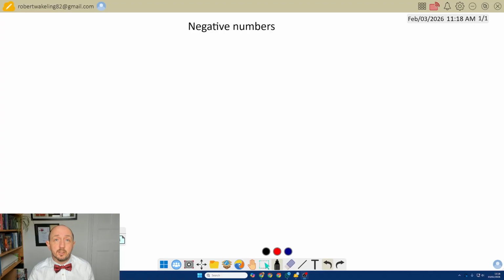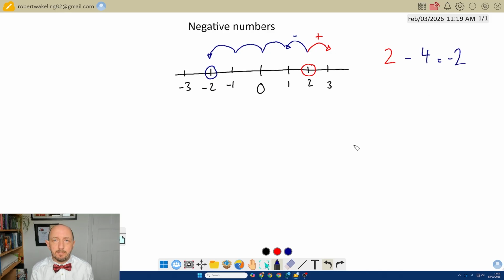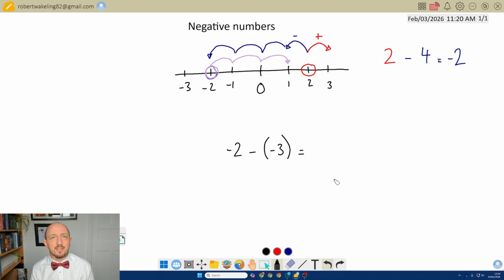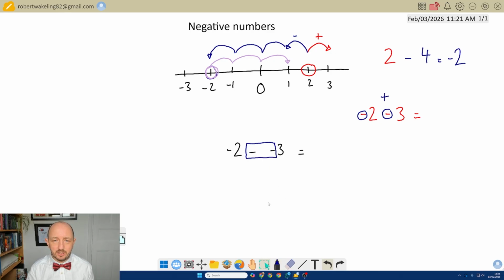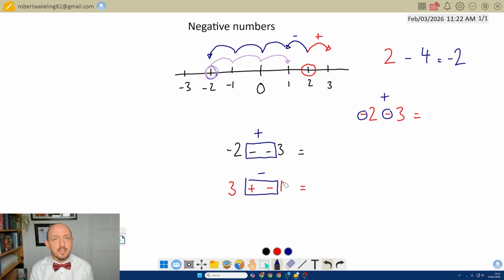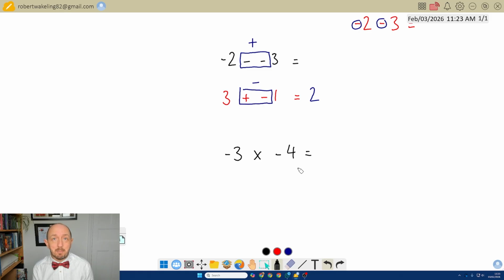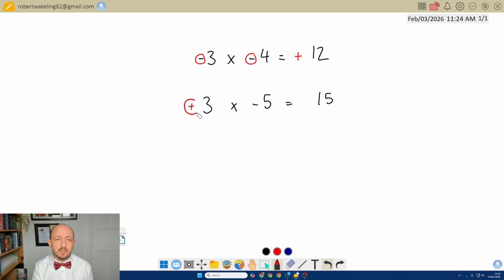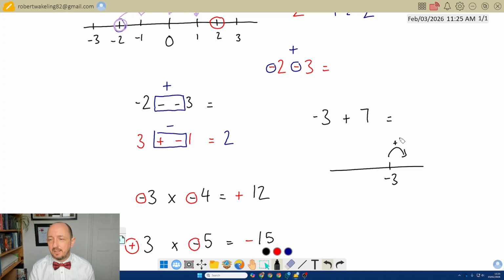Negative Numbers Explained | KS3 & GCSE Foundation Maths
Negative numbers cause more lost marks than almost anything else, so I go through adding, subtracting, multiplying and dividing with them and explain the sign rules properly.